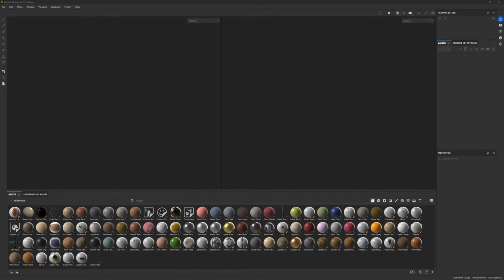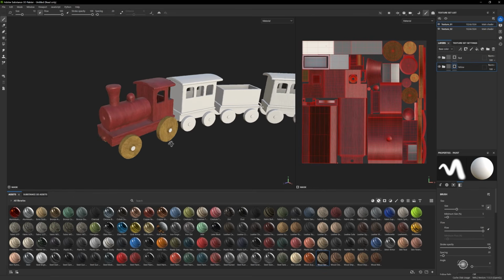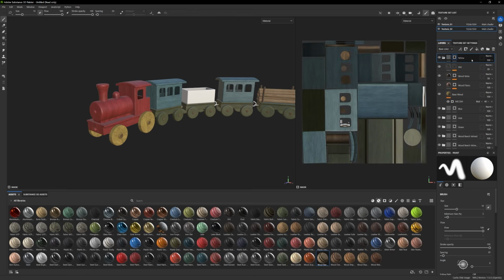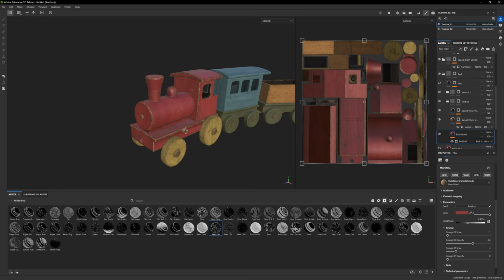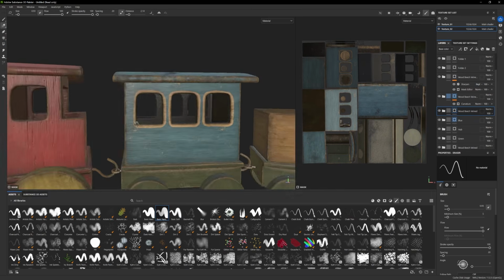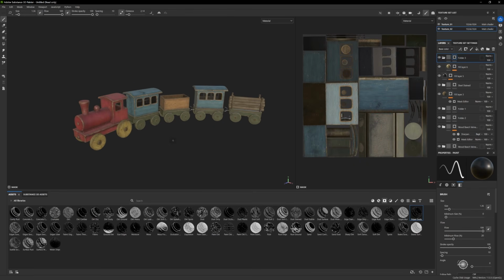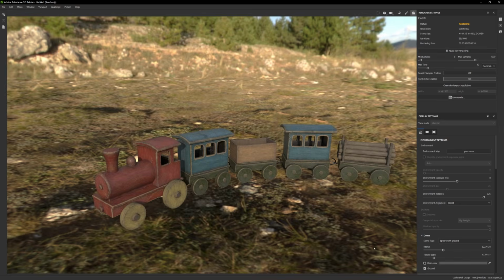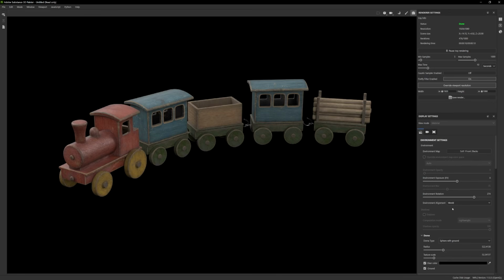(Part 3) Beginner 3D Modeling Tutorial | Old Wooden Toy Train in Maya + Substance Painter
In this tutorial, I’ll walk you through the full texturing process to create an old wooden toy train. Using Substance 3D Painter, I’ll show step-by-step how to build the model from scratch, perfect for beginners learning 3D modeling.

This is Part 3 of 3 in the series:

Part 1: 3D Modeling the train in Maya (this video)

Part 2: UV Mapping the model

Part 3: Texturing the train in Adobe Substance 3D Painter

By the end of the series, you’ll see the full pipeline from start to finish — modeling, UVs, and texturing — so you can follow along and create your own 3D toy train asset.